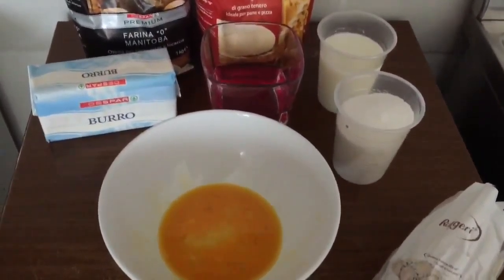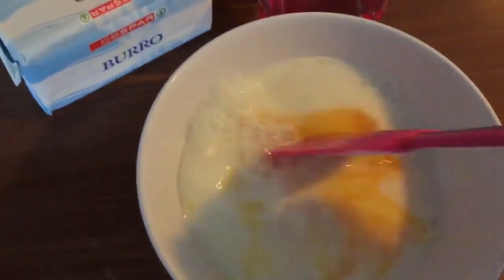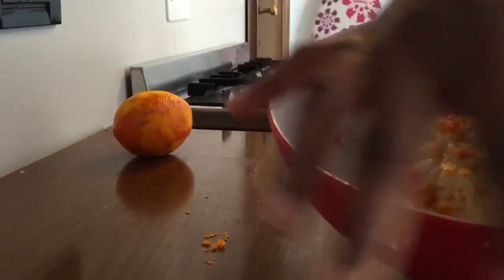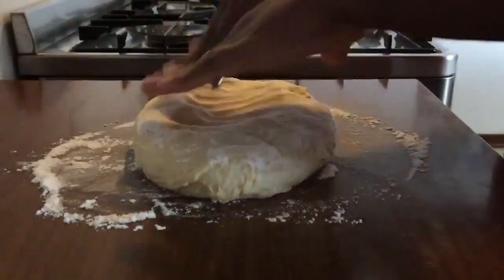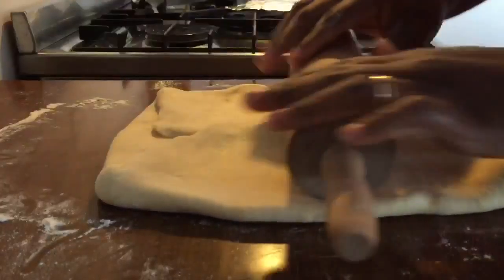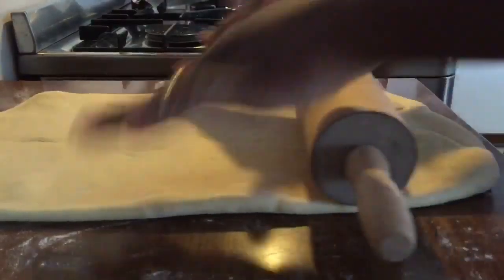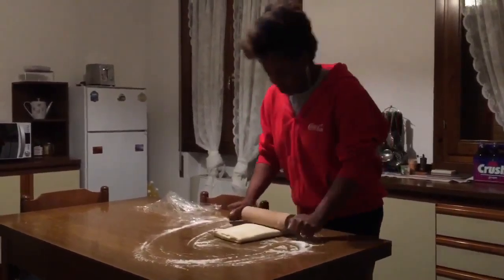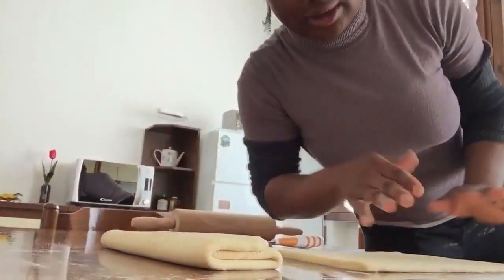How to make brioche/croissants